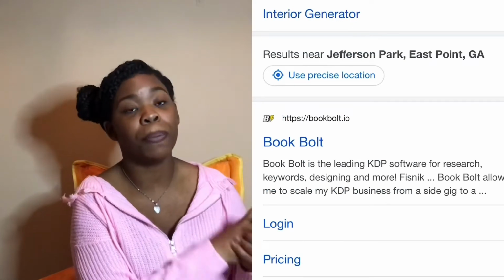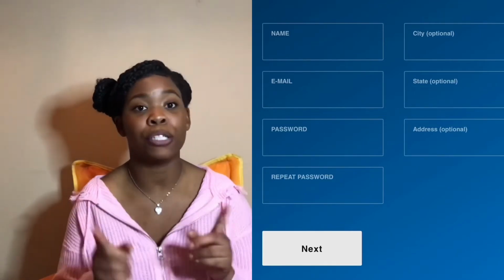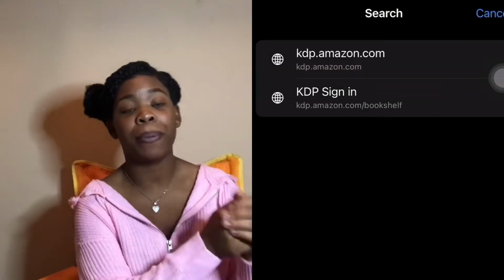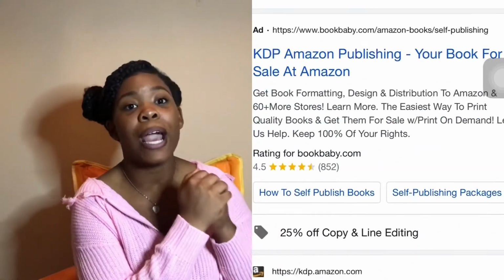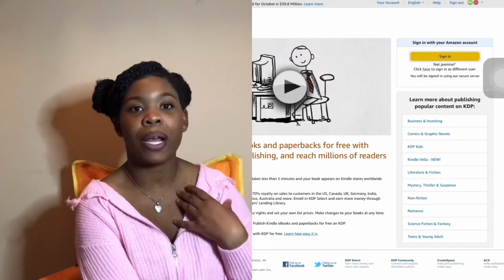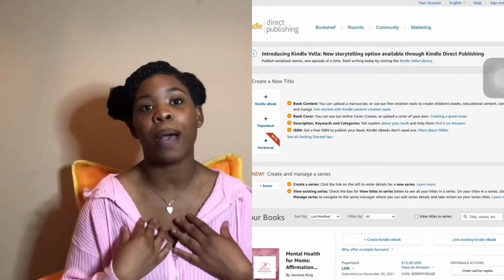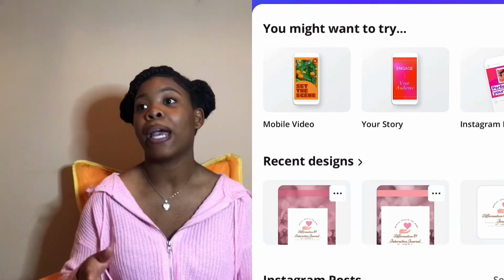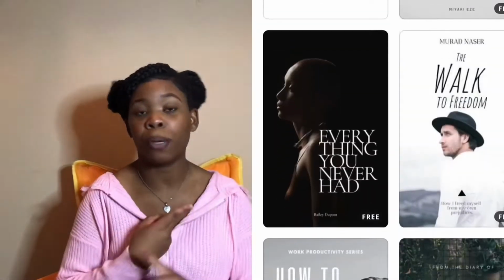KDP PUBLISHING | Low Content Books 💕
Creating low content books on Amazon has become my favorite way to generate passive income lately, and now I want to share it with you!

Mental Health for Moms: Affirmation and Interactive Journal

Websites mentioned:
BookBolt
KDP Publishing
Canva